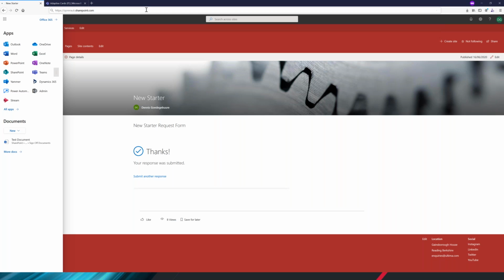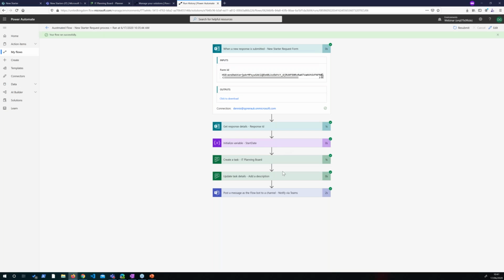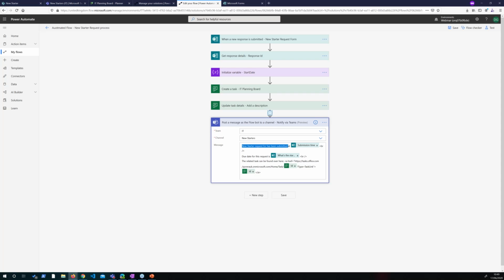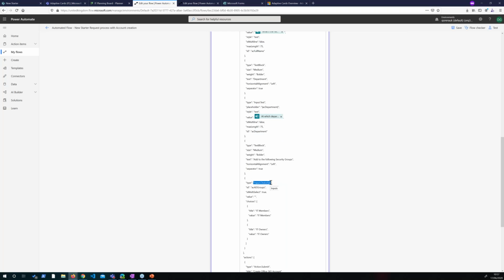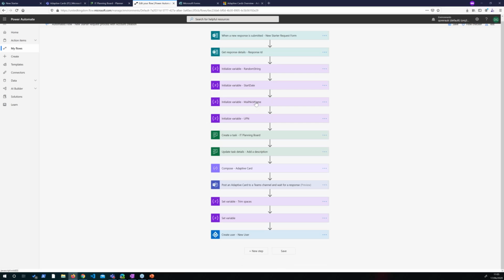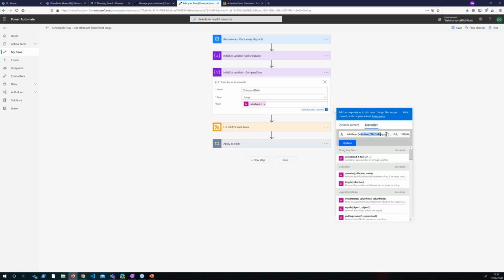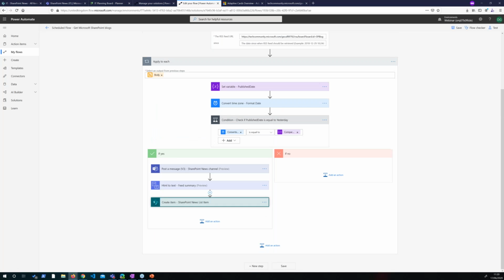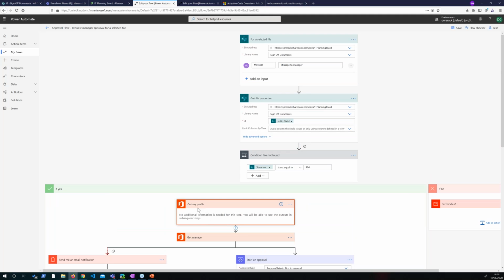Boost productivity with Power Automate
Power Automate can be used to automate workflows between your apps and services to sync files, get notifications, collect data – and much more.

Watch our webinar for a step-by-step guide to using Power Automate and all the tips and tricks you need to get started.